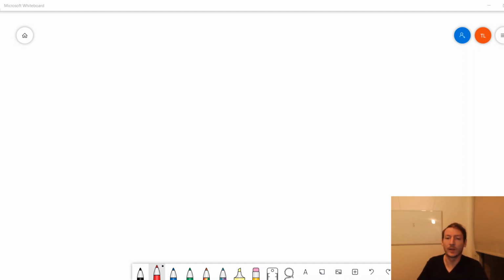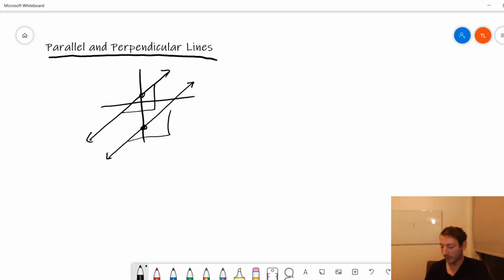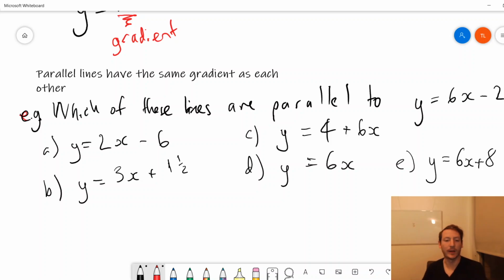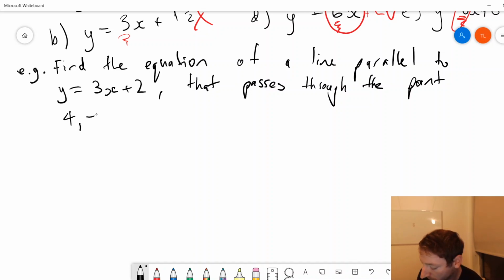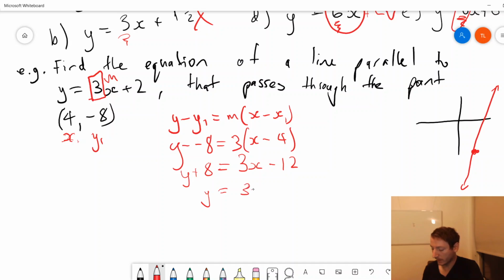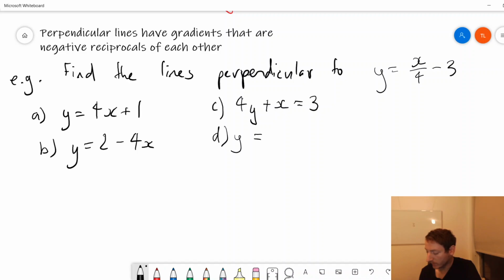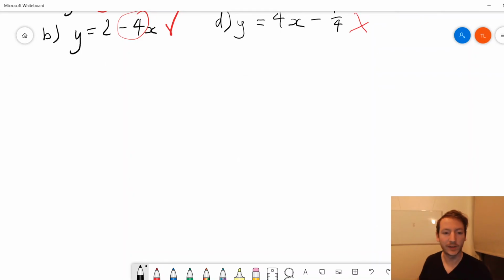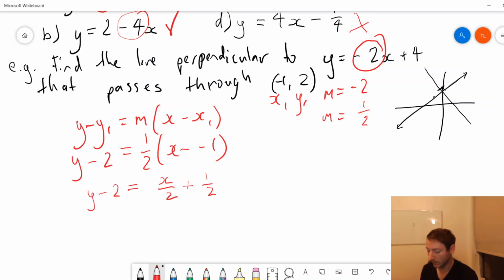10.5.3 Parallel and Perpendicular Lines